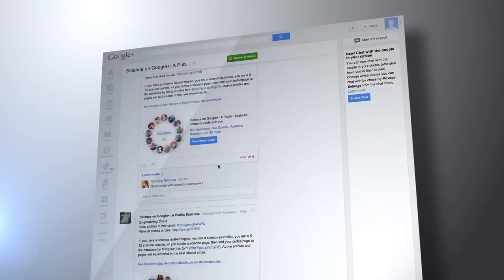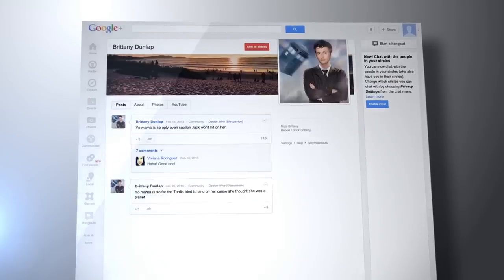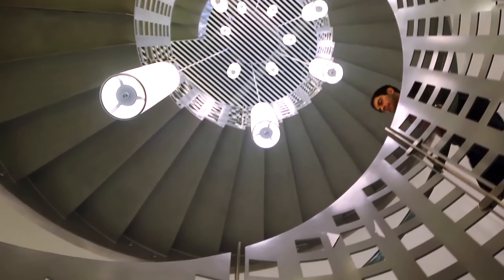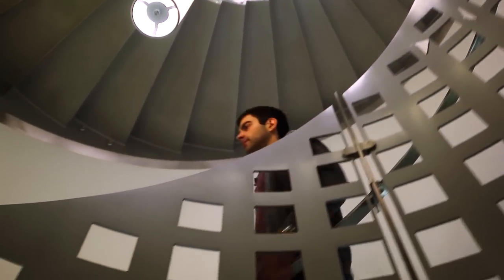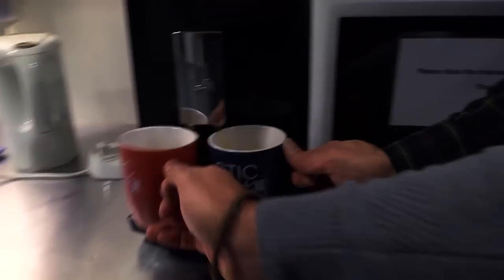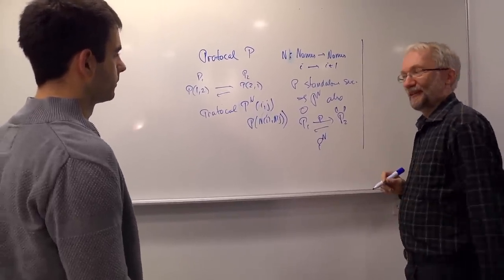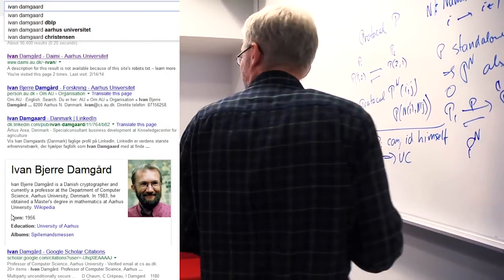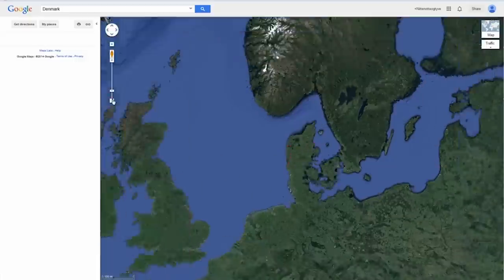Cryptography: "My lab is in my head"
Have you ever thought about what people would learn about you if they could see your history on Google? Meet Claudio Orlandi, a researcher of cryptography at the Department of Computer Science at Aarhus University.